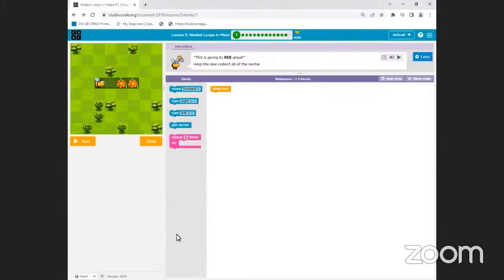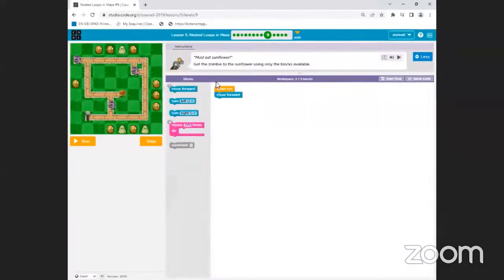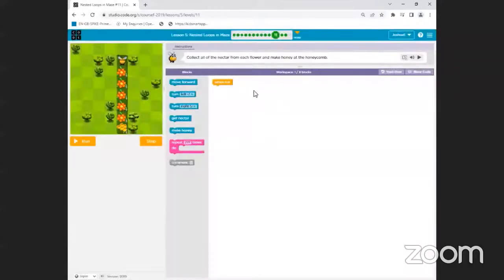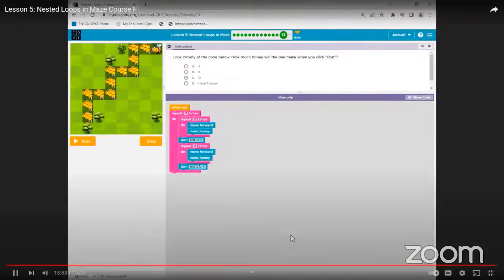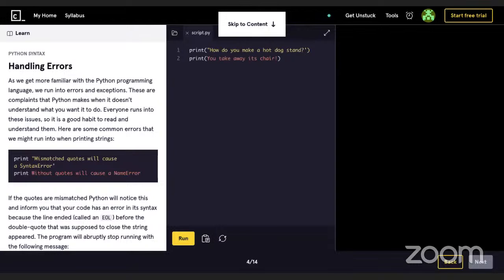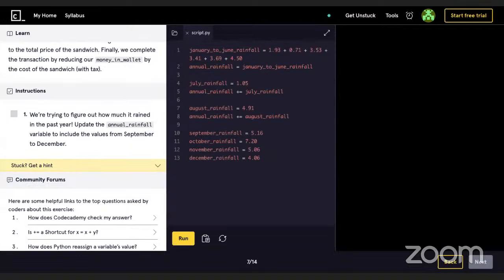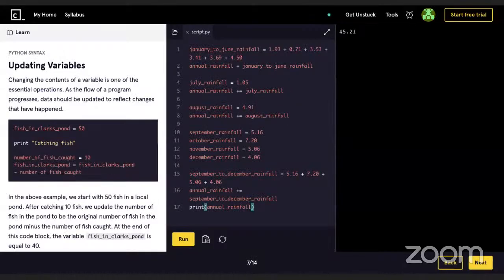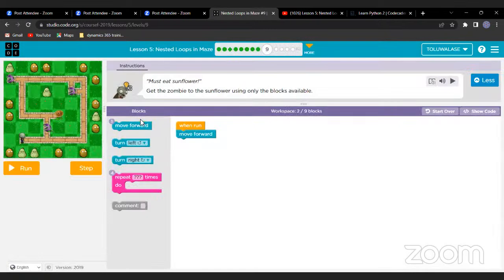Nested Loops: 11/03/2023